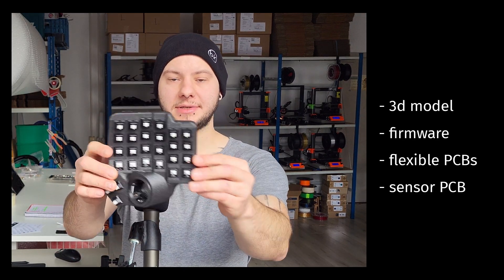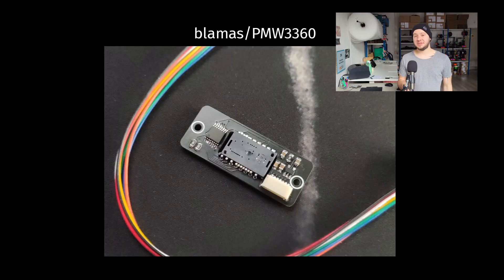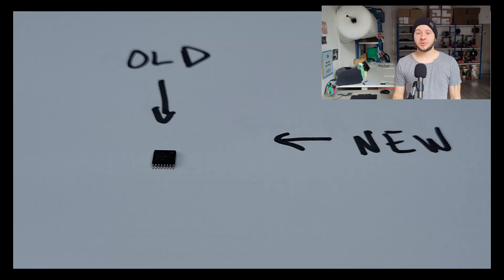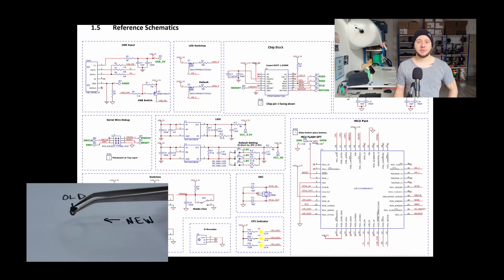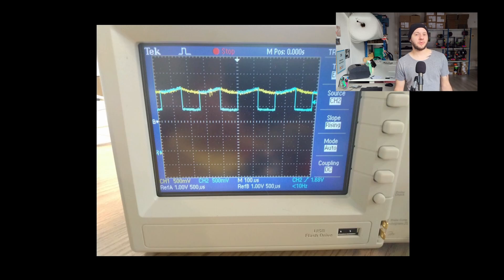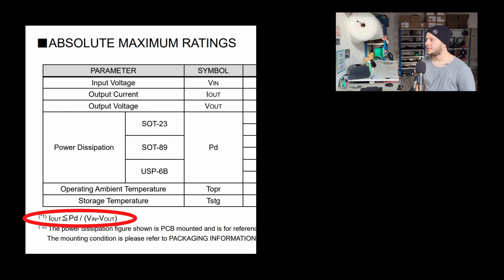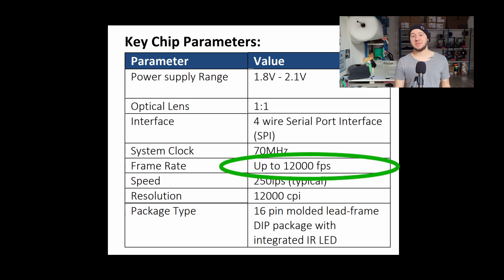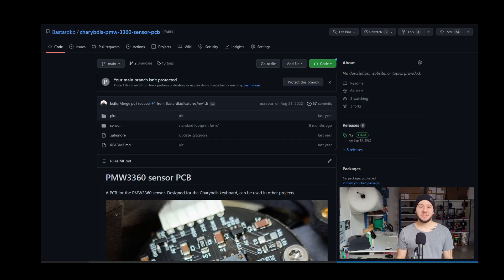Designing a trackball sensor PCB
In this video I will explain how I designed a sensor PCB for the Charybdis and Charybdis nano trackball keyboards.